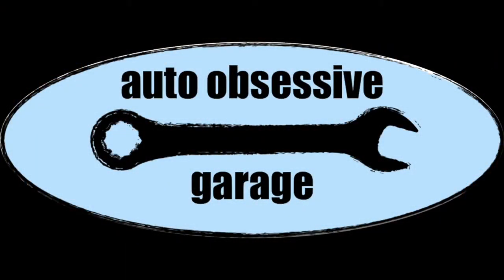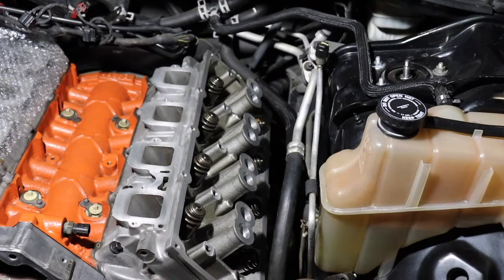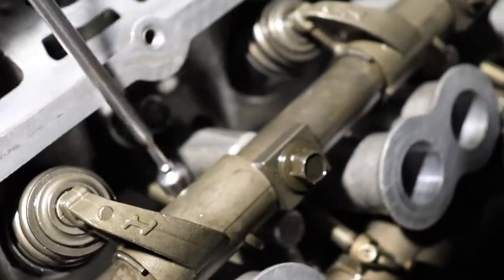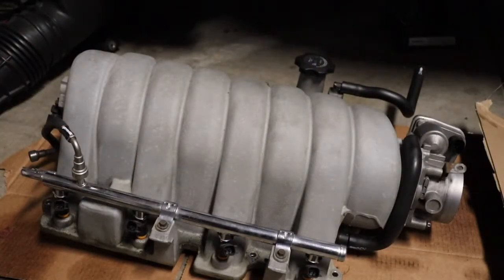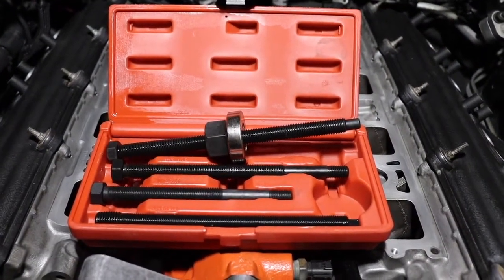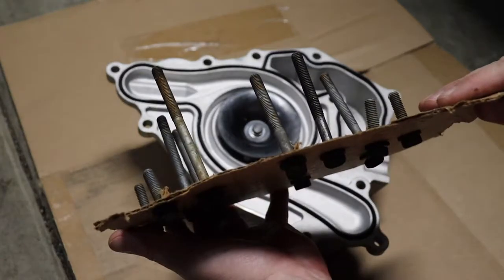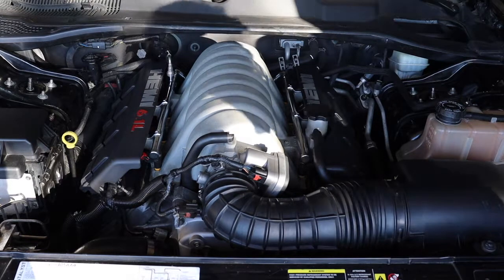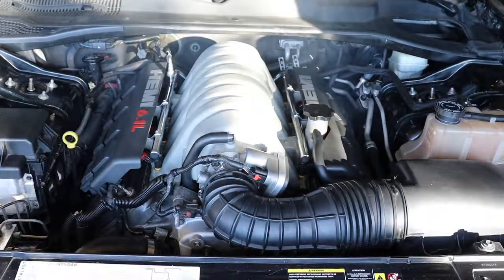2006 Dodge Magnum SRT8 - Episode 12: Assemble and Start Up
This project has become a behemoth. How about we just snap everything back together and crank it over? Good. That's the plan.